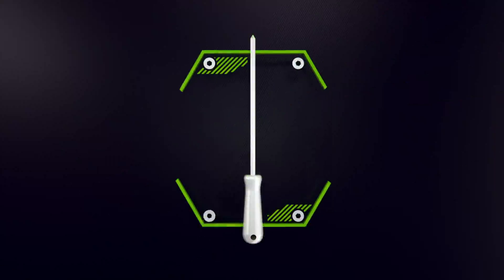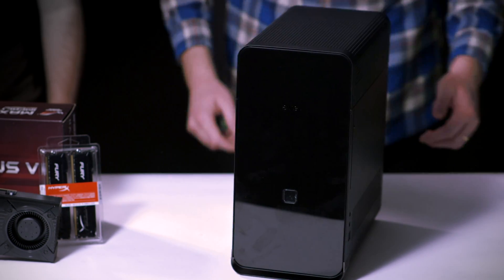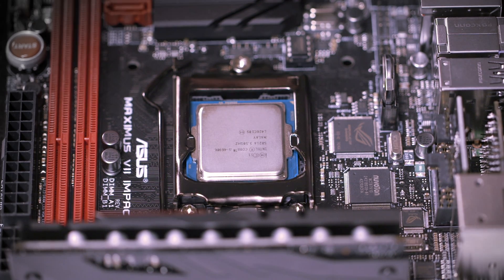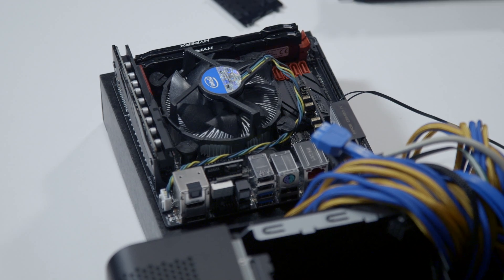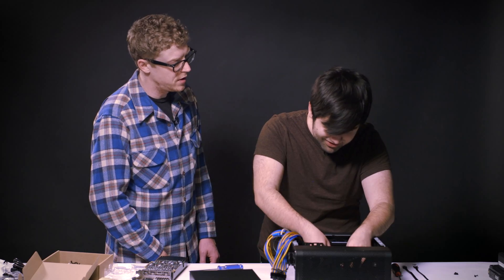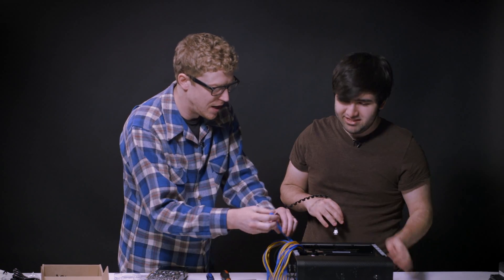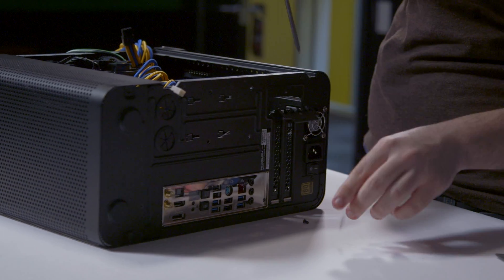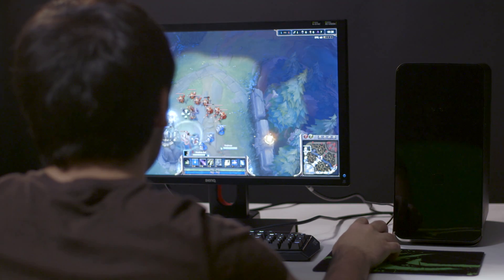GeForce Garage – How to Build a Competition Ready e-Sports Rig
You've seen your favorite eSports pros make big plays, and now you wish to emulate their success. But what kind of system do you build to guarantee excellent performance in every match, and even when streaming? We brought League of Legends pro Joey “Voyboy” Esfahani into the GeForce Garage studio to find out.